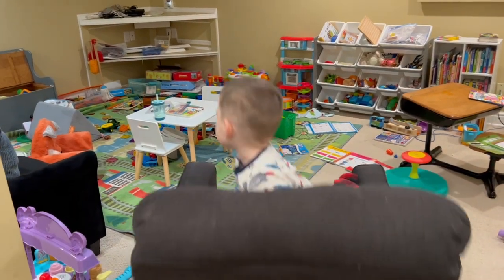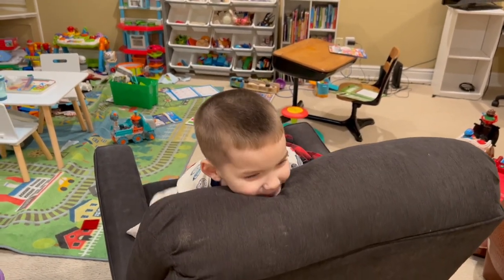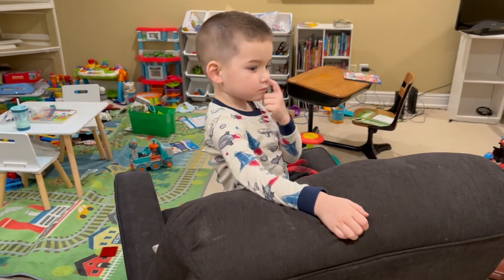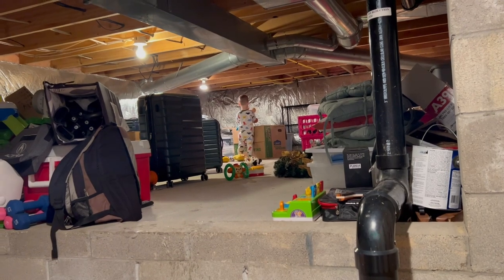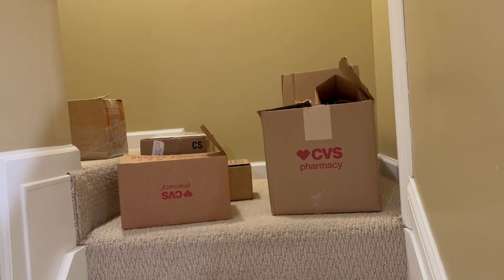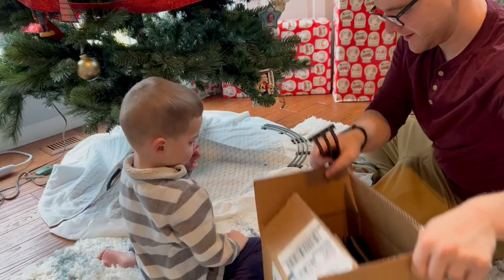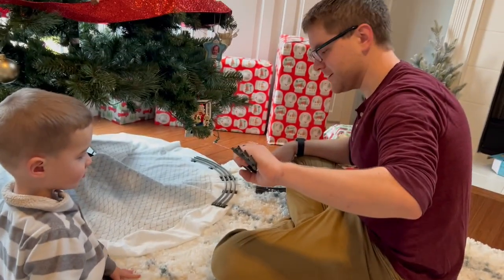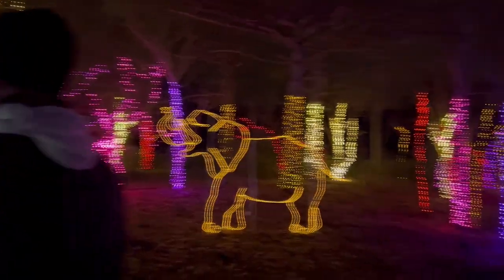Lights at the Zoo 2022!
We take the boys to the local zoo to see Christmas lights!